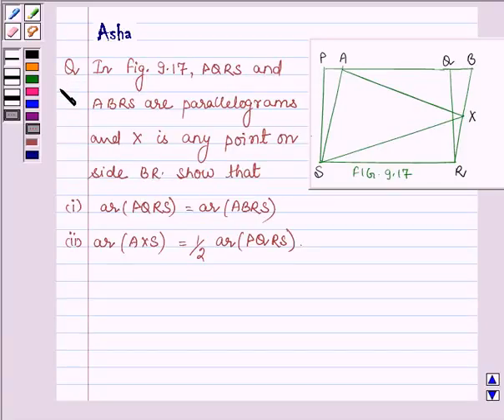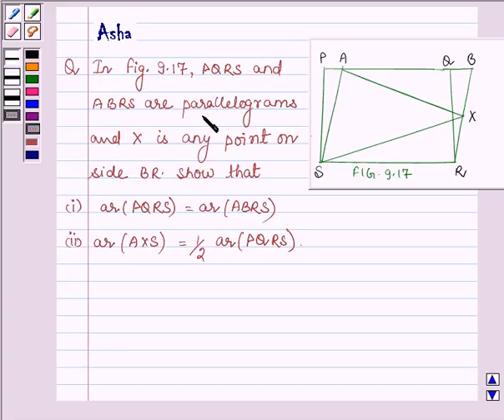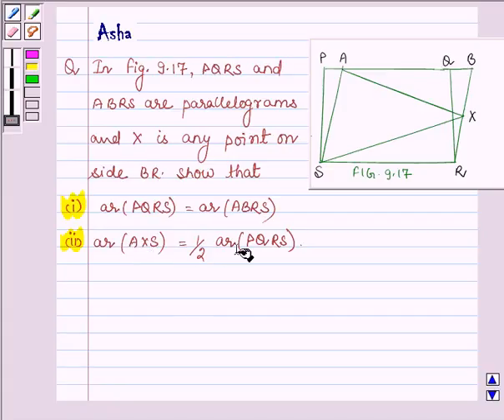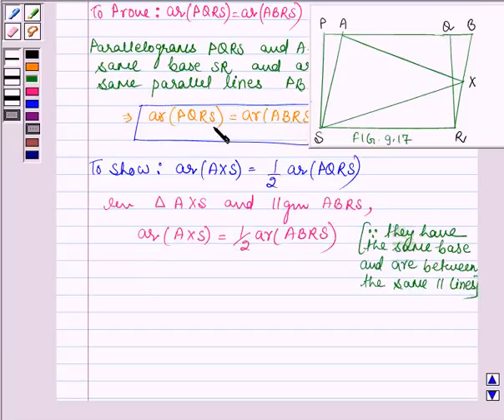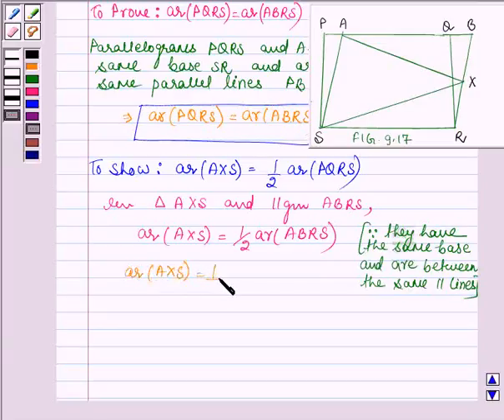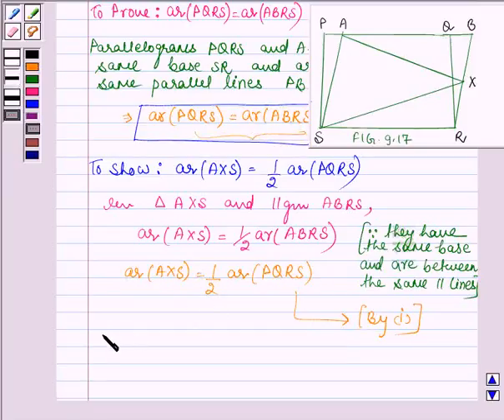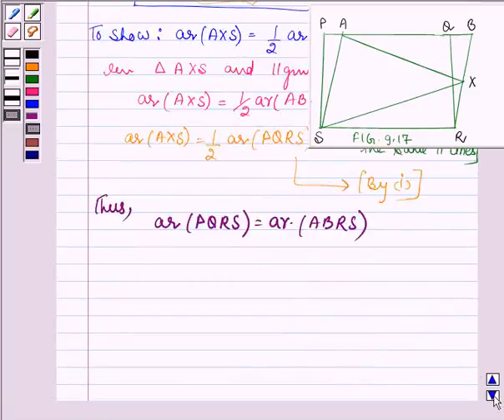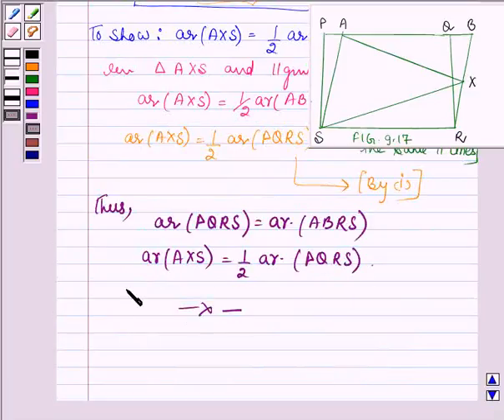Maths IX NCERT 9 9 2 5